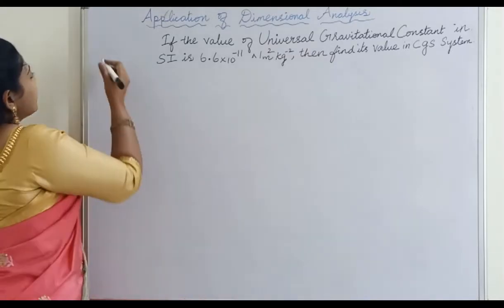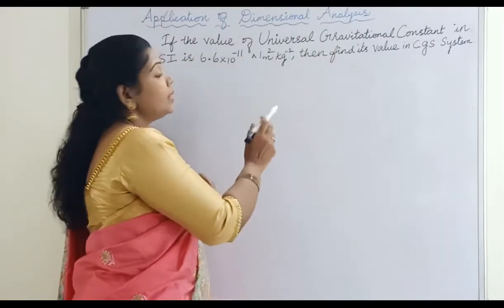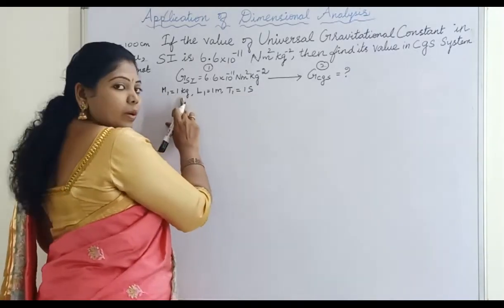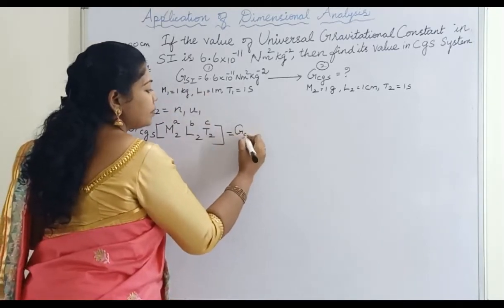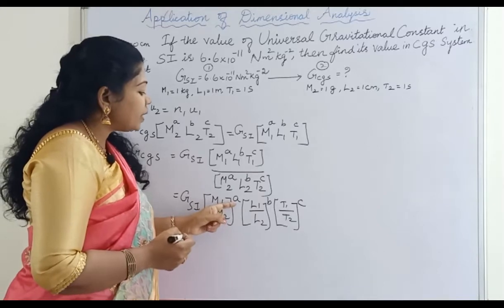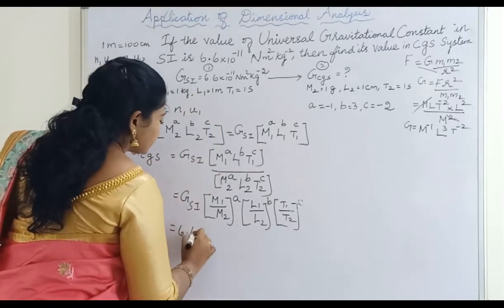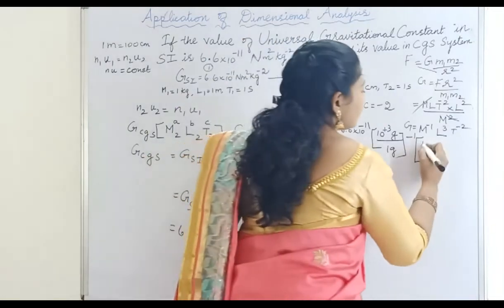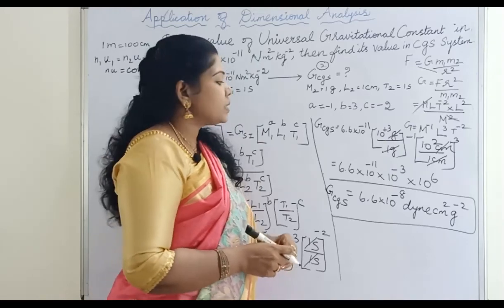XI Physics Unit 1(Part 13) - Nature of Physical World And Measurement - (State Board Physics)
Convert Physical Quantity from one system of units to another
     Example: Convert  Universal Gravitational Constant 6.6 x 10-11 Nm2kg-2 from SI to CGS